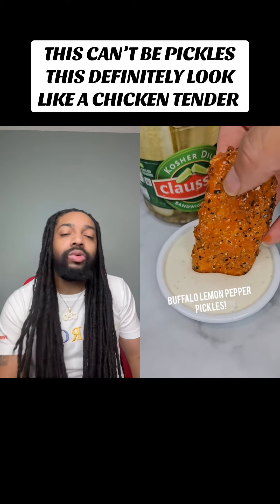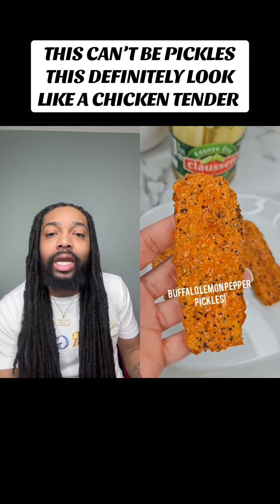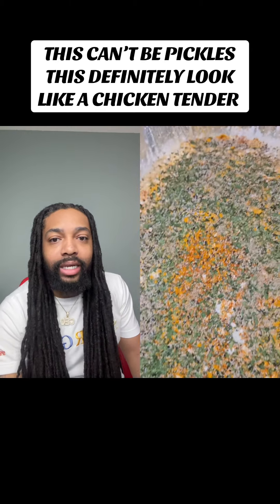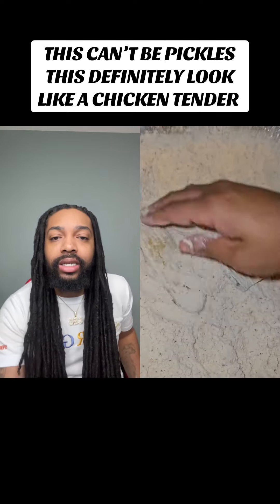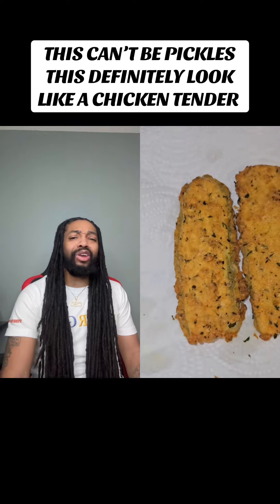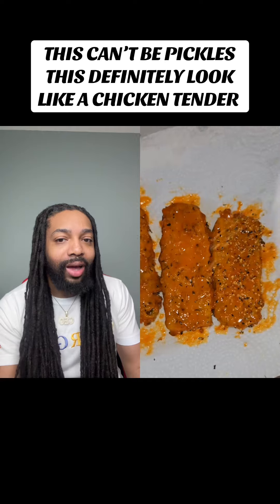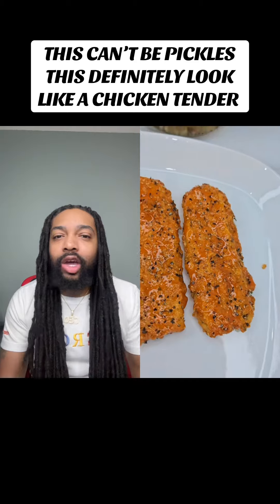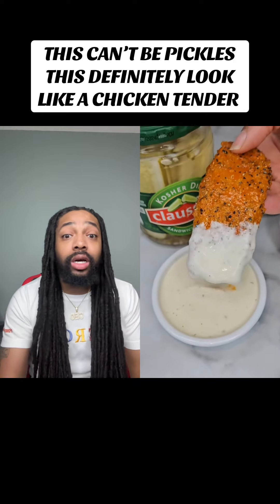🤯 You Won't Believe These Aren't Chicken Tenders! | Shocking Fried Pickle Reveal!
Welcome to the kitchen where the ordinary becomes extraordinary! In today's video, we're making fried pickles that are so perfectly golden and crispy, you might just mistake them for chicken tenders! Dive into this fun and quirky cooking adventure with us as we explore how to make fried pickles right on your stove. Perfect for snack lovers and food adventurers alike!

🔥 What to Expect in This Video:

A detailed, easy-to-follow Fried Pickles Recipe that will get your taste buds dancing.
Step-by-step instructions on How to Make Fried Pickles on the Stove - simpler than you think!
Our secret Homemade Fried Pickle Dipping Sauce Recipe – you won't find this flavorful mix anywhere else!

Fried Pickle Ranch Dip & Fried Dill Pickle Dip Recipe – because who doesn't love options?

A hilarious Reaction to these deceptively tender-looking fried pickles.

Fried Pickles, Homemade Fried Pickles, Dill Pickles
Easy Fried Pickles Recipe, How to Make Fried Pickles Easy
Fried Pickle Dipping Sauce, Fried Pickle Dip Recipe
Fried Pickle Ranch Dip, How to Make Fried Pickle Dip

Follow all of my social medias. Links are below!!!